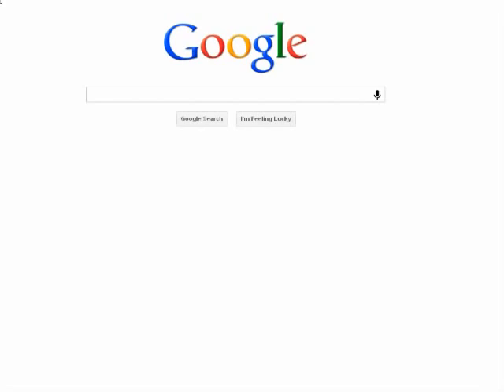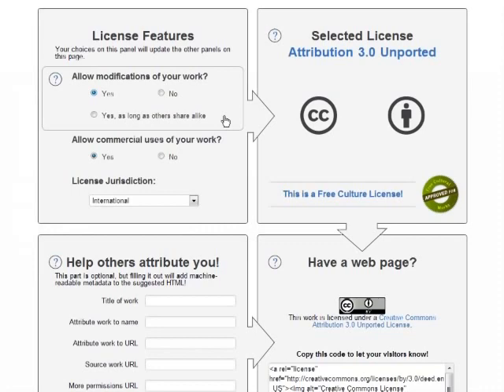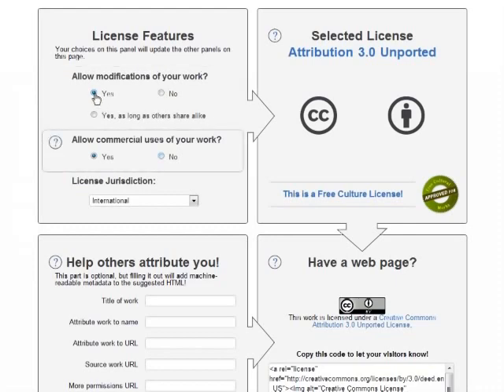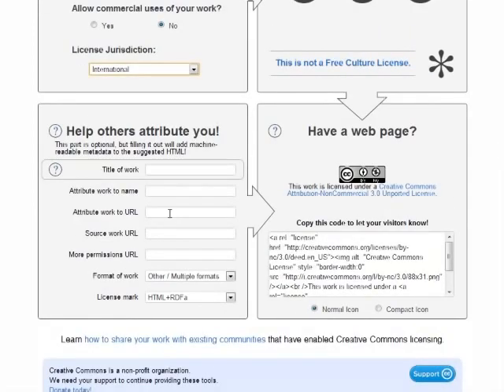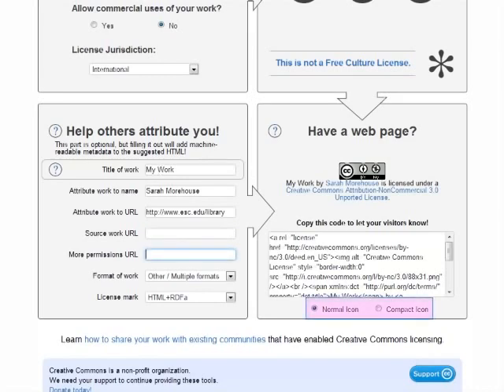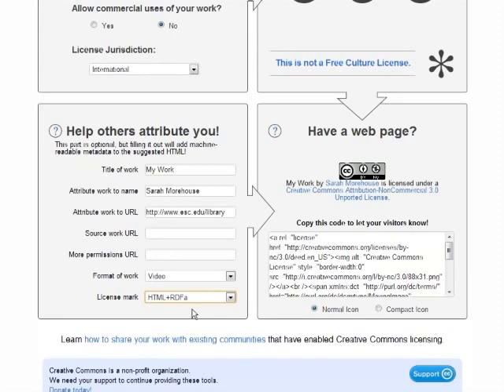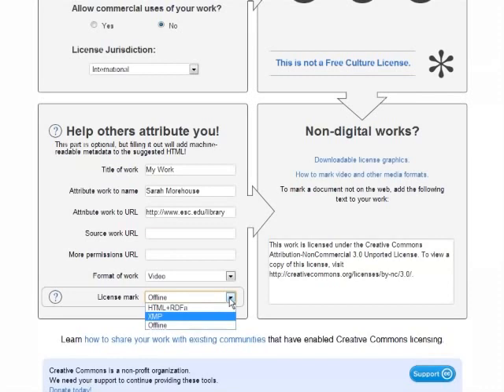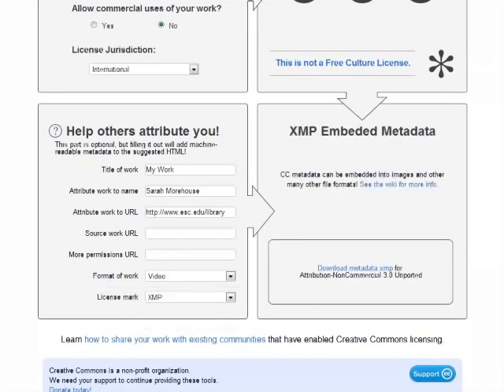Creative Commons License Chooser Demo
Hi every one today i am sharing very help full video for YouTuber Topic covered: Creative Commons License Chooser Demo.

Thanks to @Sarah_Morehouse for Video Creative Commons Licenes allowed.